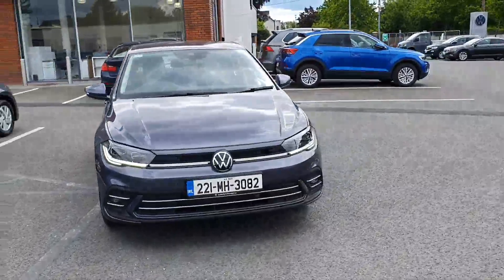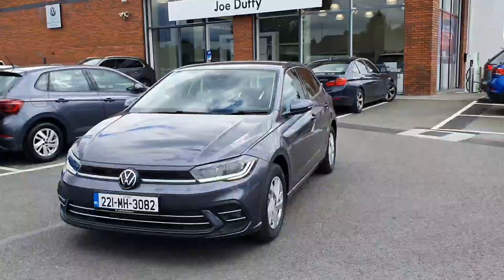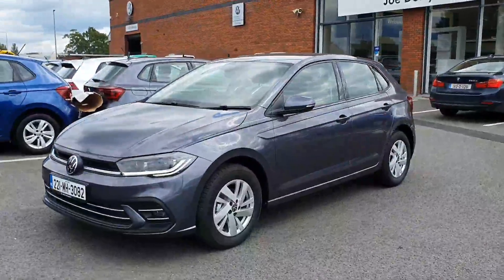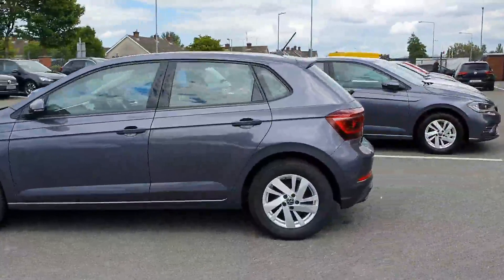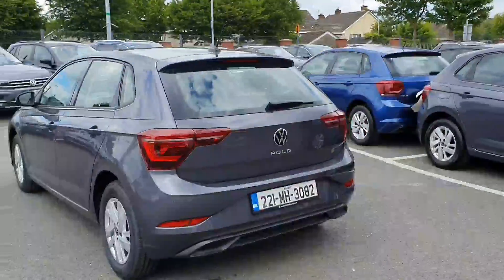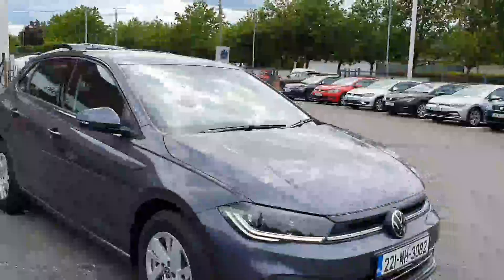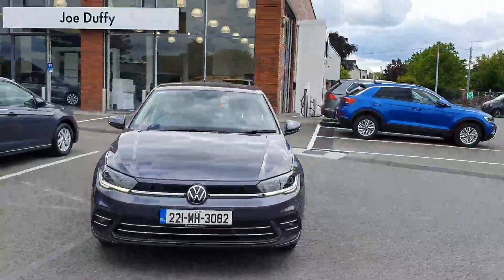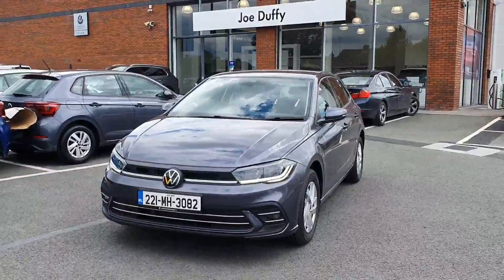221MH3082 - 2022 Volkswagen Polo 1.0 STYLE 95 BHP - IM PART OF THE JOE DUFF...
Here is a video of our 221MH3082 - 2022 Volkswagen Polo 1.0 STYLE 95 BHP - IM PART OF THE JOE DUFFY ANNIVERSARY SALE 26,400. Please contact SALESMAN NAME to arrange a test drive today. Joe Duffy Volkswagen NavanPhone: 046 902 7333